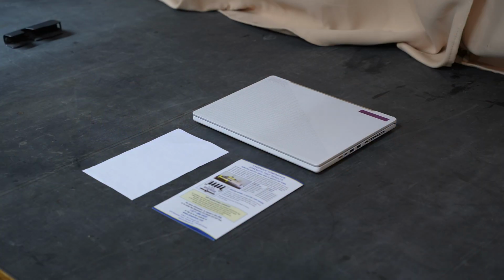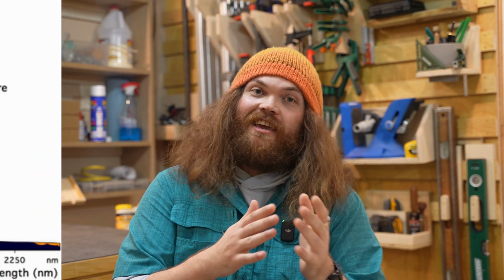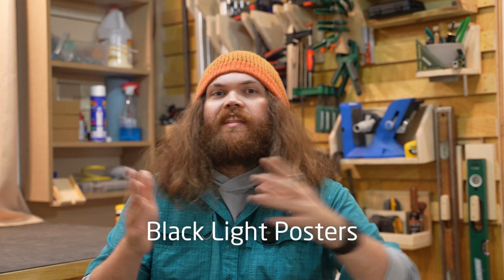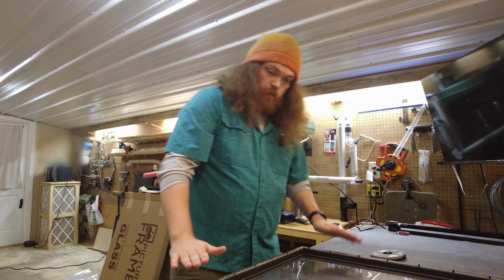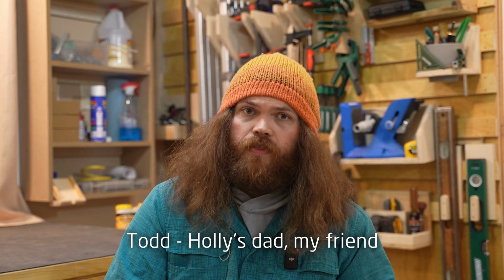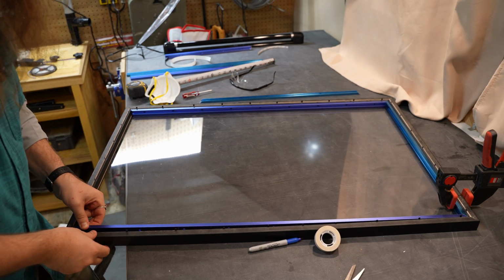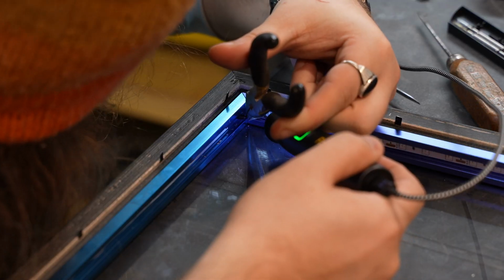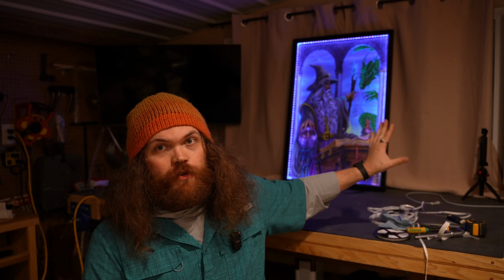Black Light Picture Frame - EASY DIY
In this video we put together a black light picture frame! Say goodbye to large blacklight spotlights mounted to your ceiling and/or replacing your room bulbs. Contain your lights and art in one place so you can enjoy it anywhere in your house.